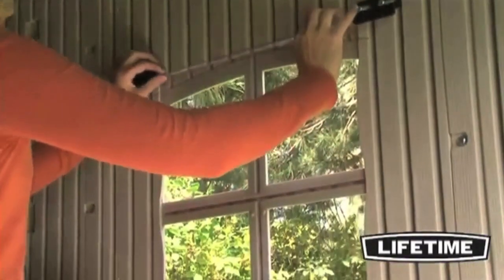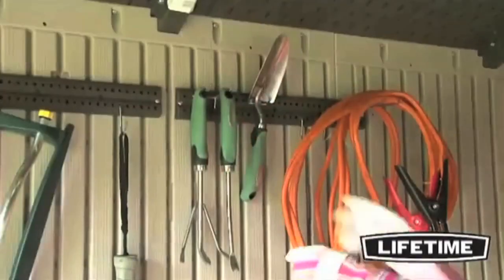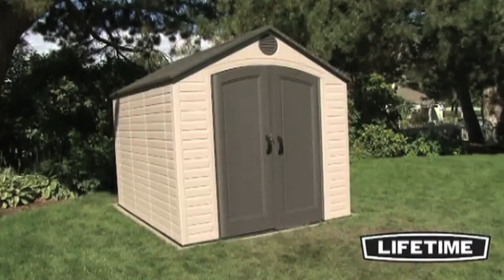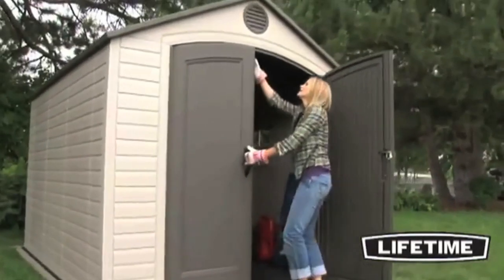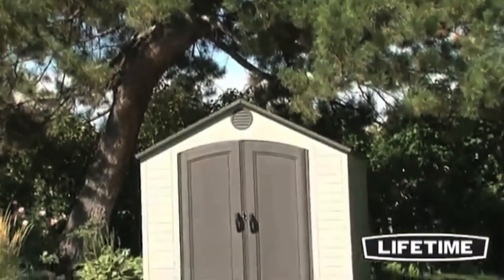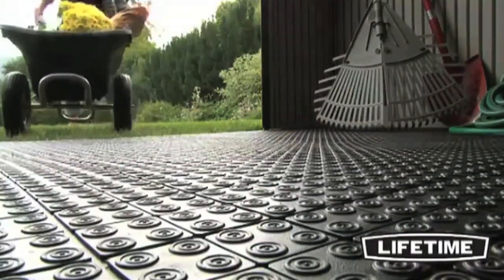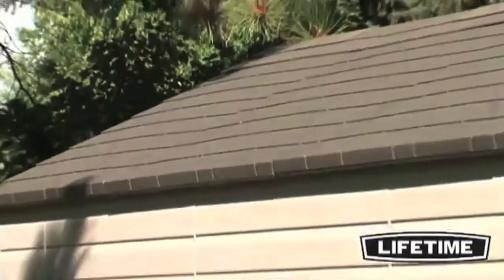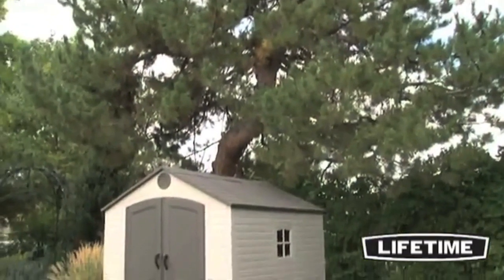Lifetime 6405 Lifetime 8x10 Storage Shed - Epic Shed Reviews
- Like all of our Outdoor Sheds, the 8' x 10' Storage Shed is UV-protected to prevent fading and cracking, weather-resistant seams keep interior dry, stain resistant, easy to clean, and never needs painting.

A great size for a wide range of storage needs!

All Lifetime sheds come with the best warranty in the business, a limited 10-year Warranty that covers everything -- top to bottom.